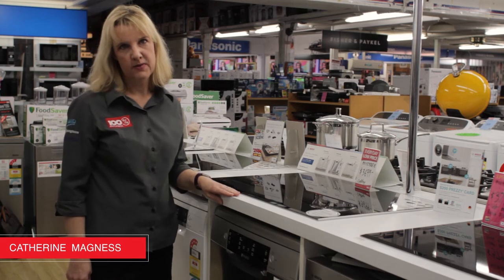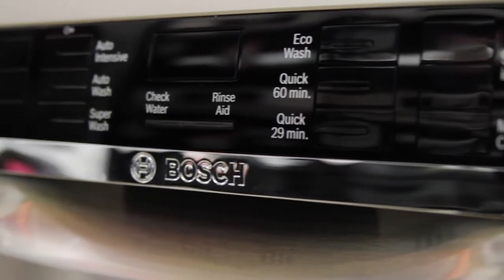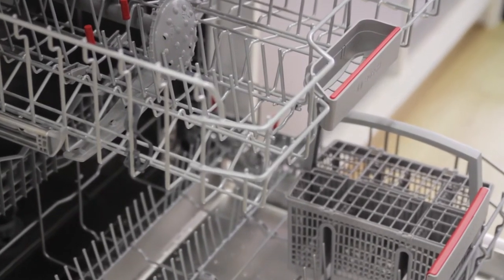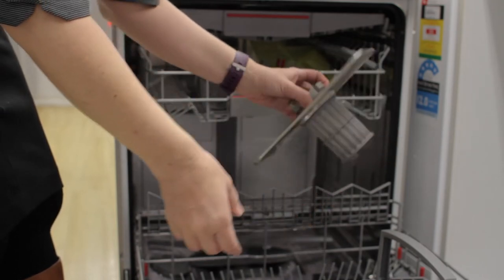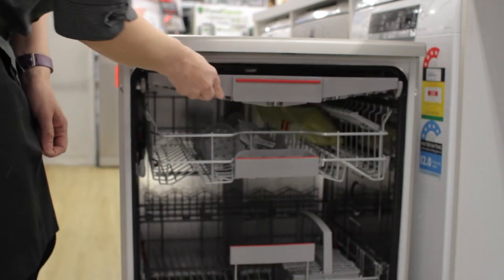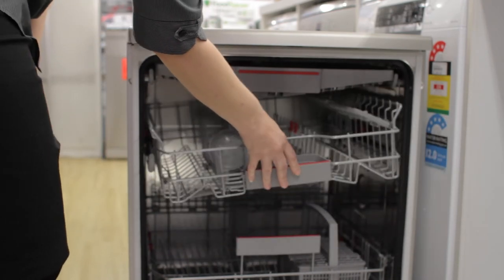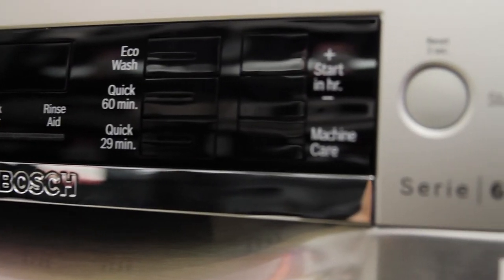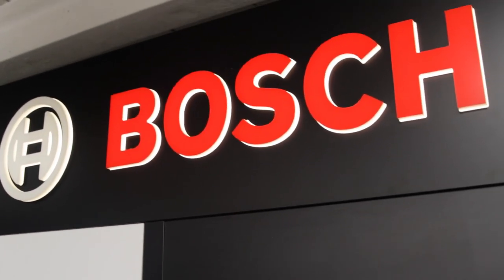100% Appliances Magness Benrow - Bosch Dishwasher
Bosch SMS66MI02A Freestanding Stainless Steel Dishwasher Product Features:

15 place settings
6 wash programs
Super Wash System
Noise level 44 dBA
Rackmatic 3-stage upper basket
Triple water protection system
Child lock 5 Star Water rating
4 Star Energy rating

Magness Benrow: Big Brands, Great Price, Excellent Service.
3 Stores Nationwide, Shop Online Or In-Store.